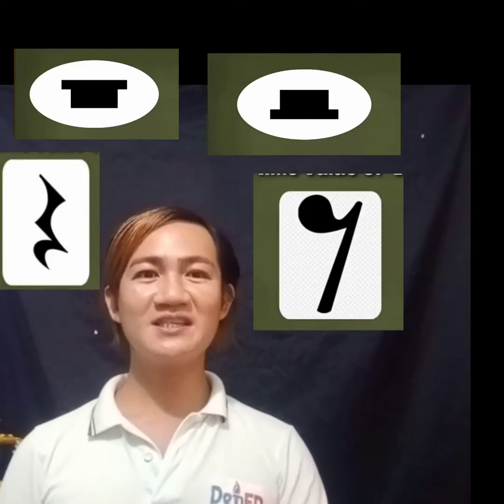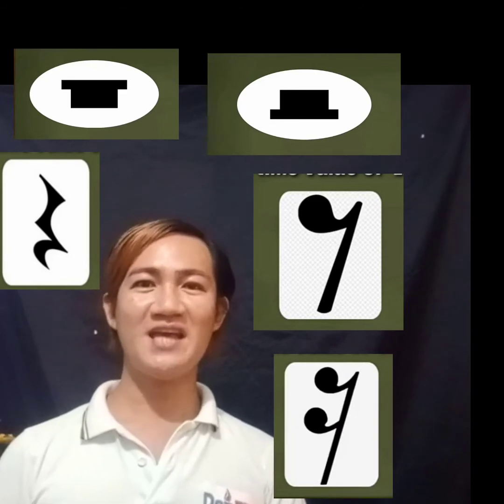NOTES and RESTS